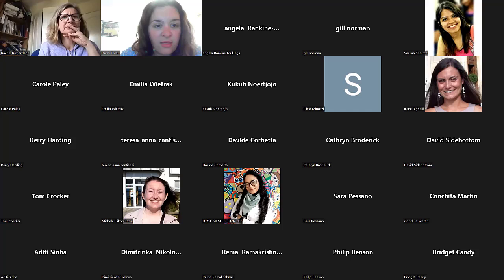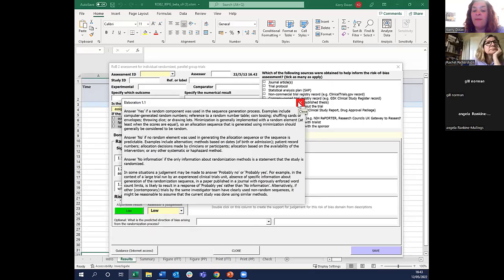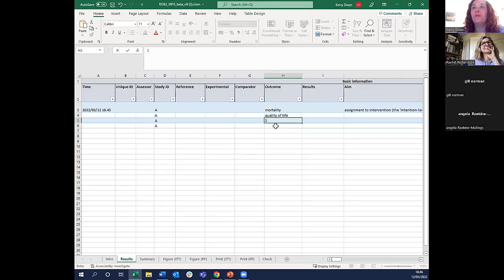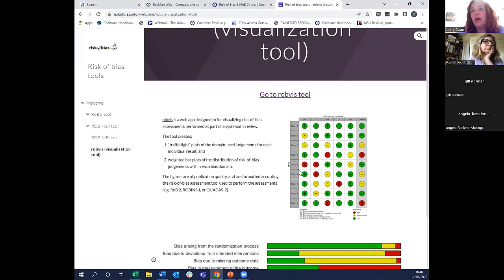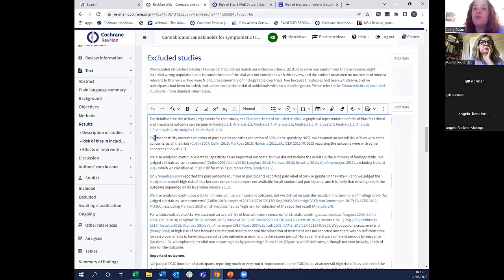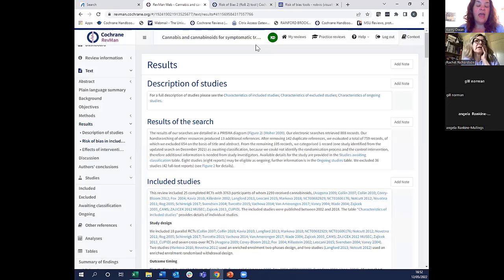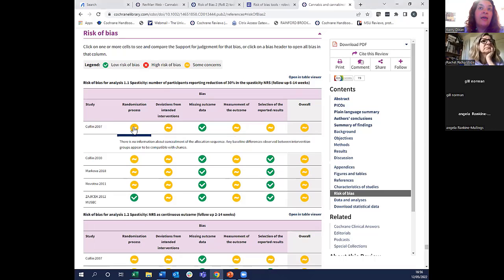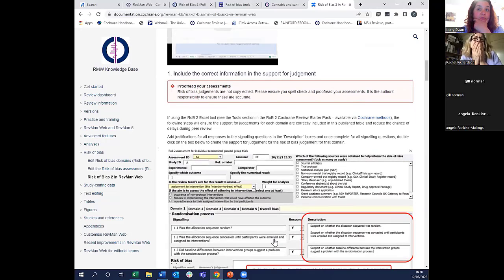Part 2: Questions & answers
This is the second part of a Methods Support Unit web clinic on "Writing up Risk of Bias 2."